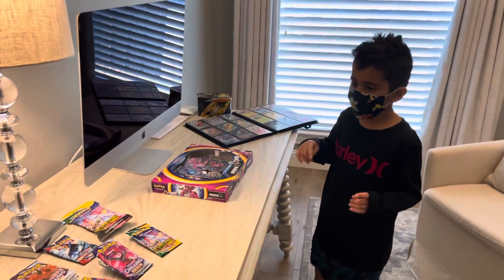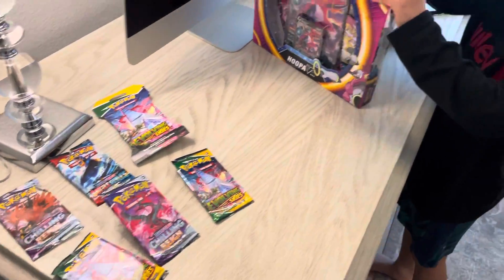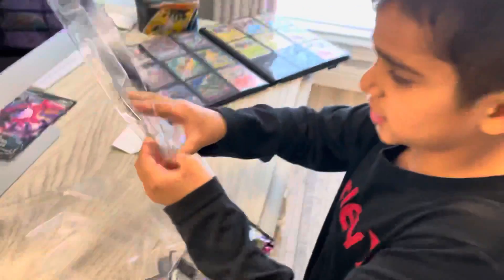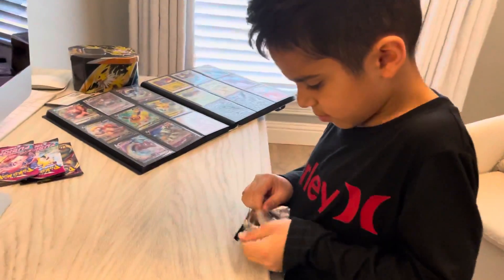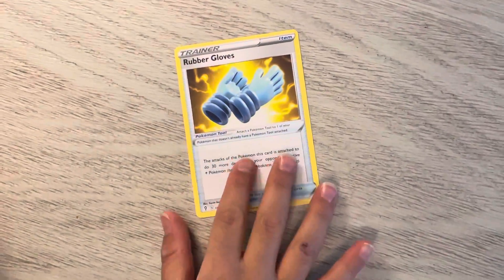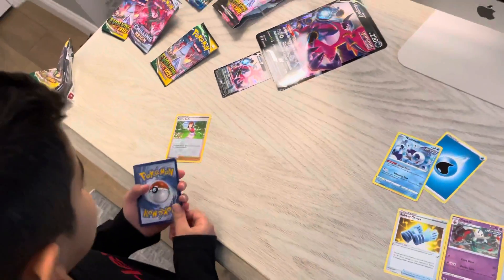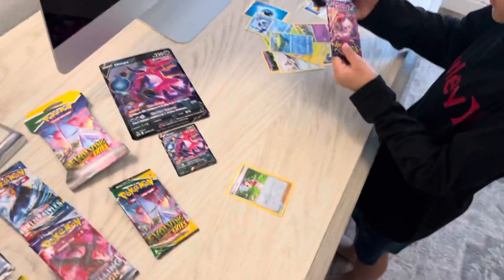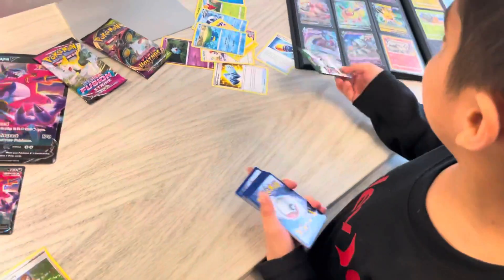Part 3 opening Ashton’s birthday gifts - you won’t believe what he got!